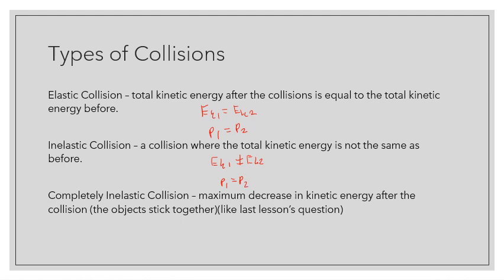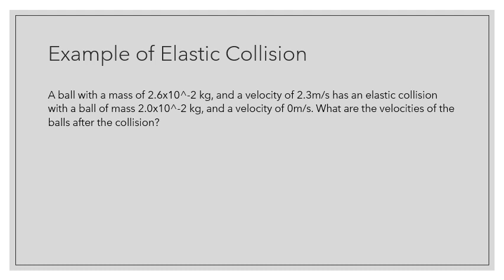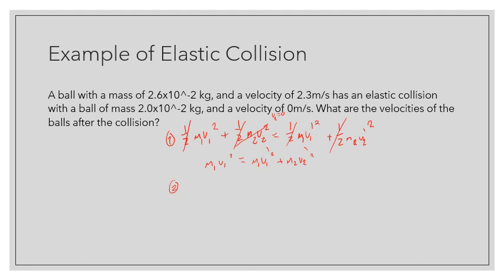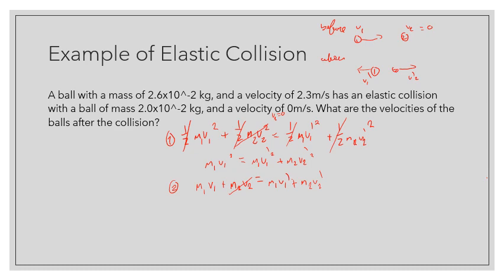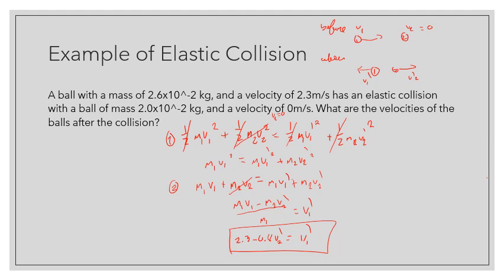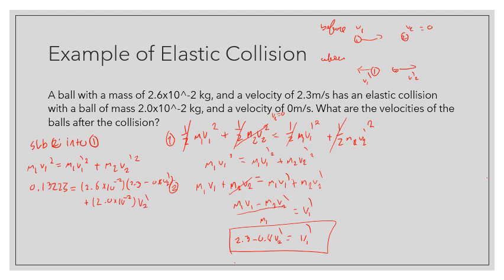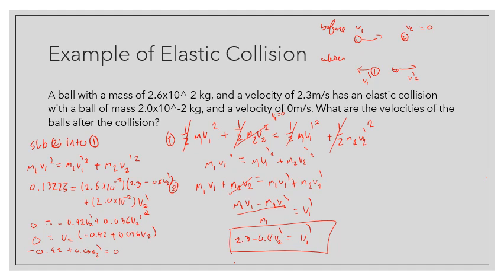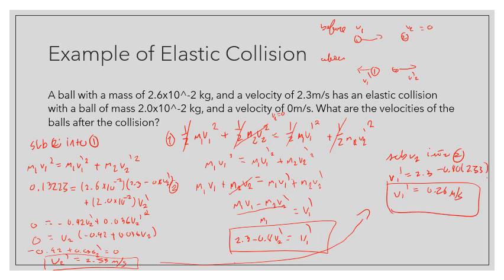SPH4U - 3.6 Elastic and Inelastic Collisions